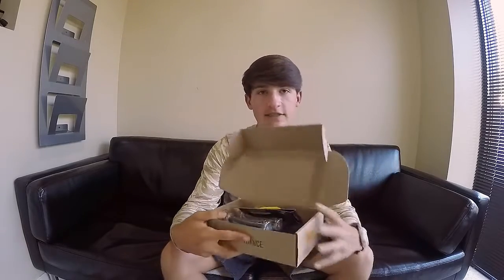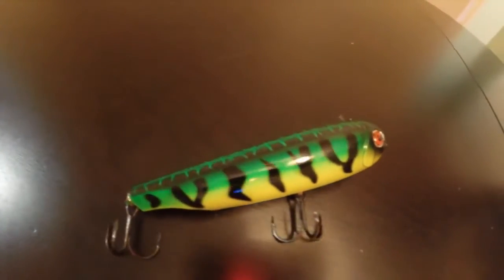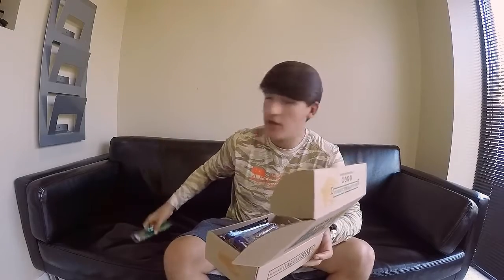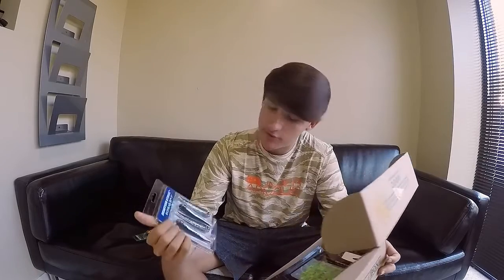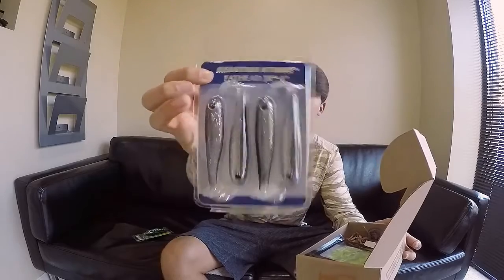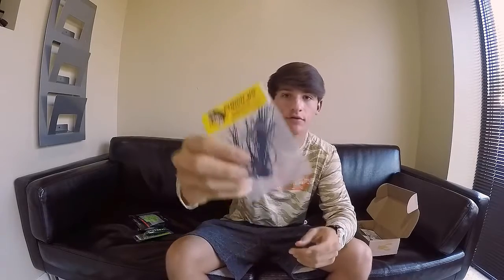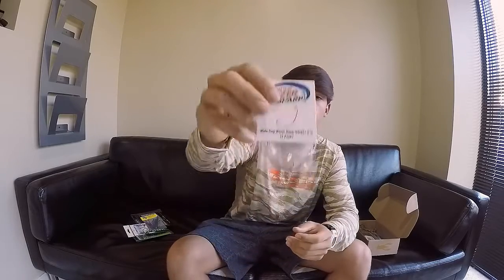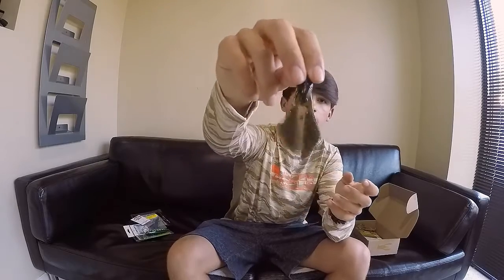Mystery Tackle Box Unboxing | Hunter261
Thank you guys for watching! Sorry about the delay on videos! There will be more to come in the next couple of weeks!